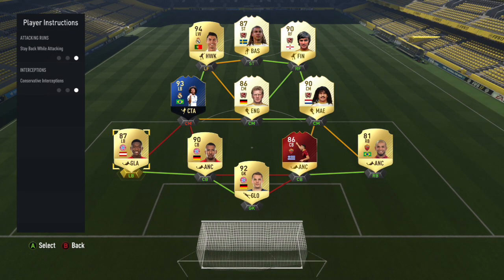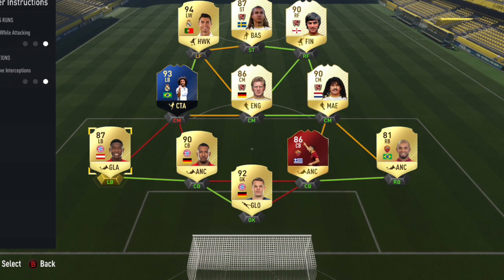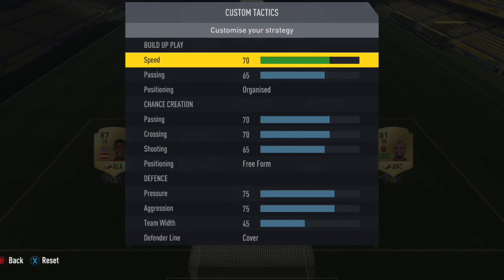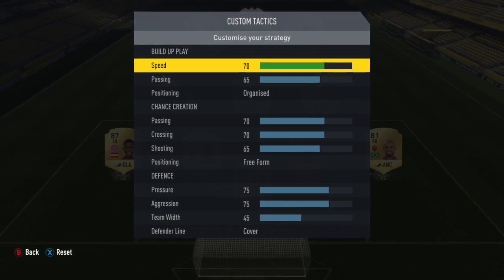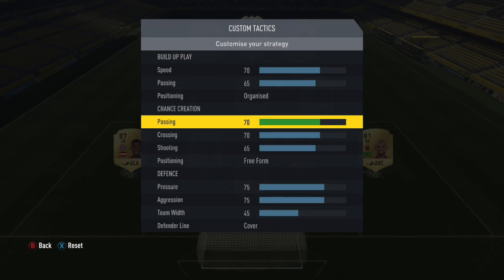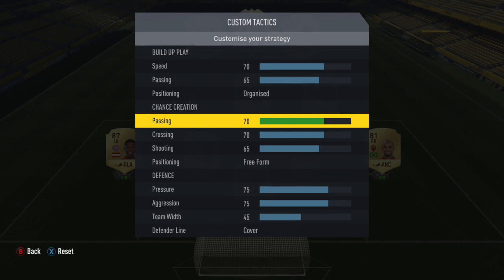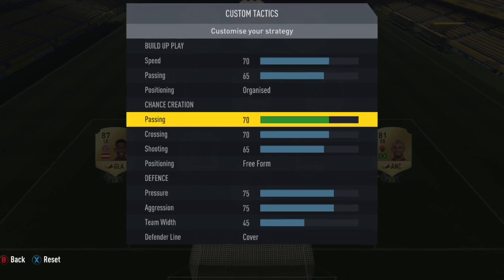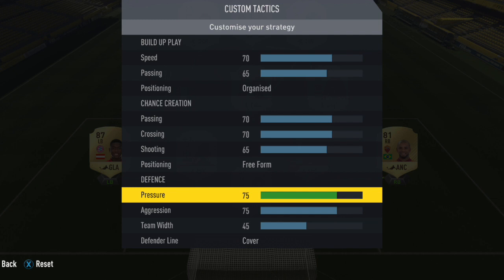MY UPDATED FIFA17 CUSTOM TACTICS, FORMATION AND PLAYER-INSTRUCTIONS!! EVERYTHING EXPLAINED.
SOCIAL MEDIAS

The AR19 Playlist - spoti.fi/2jdGyy7

INTRO RIGHTS: FIFATV and SPORTS-GAMING.DK